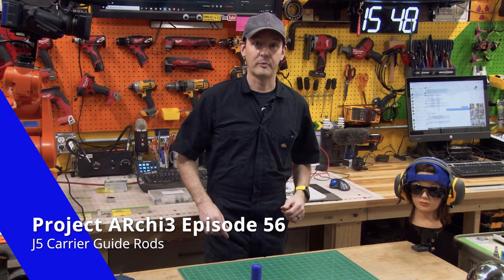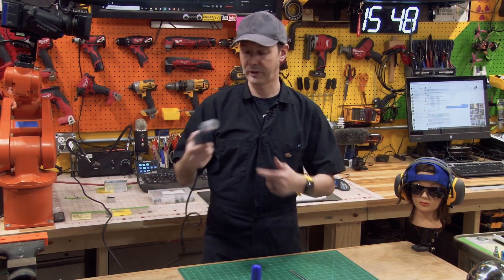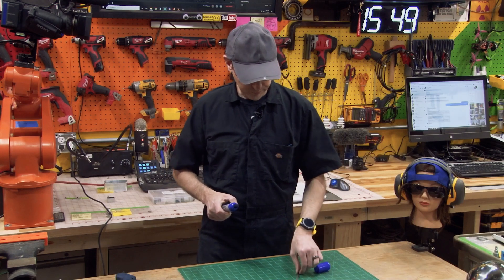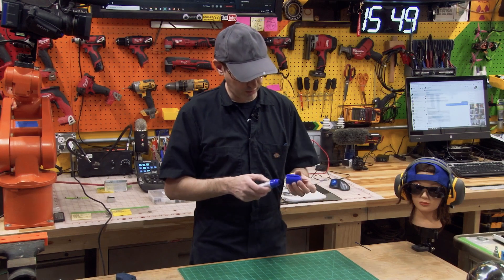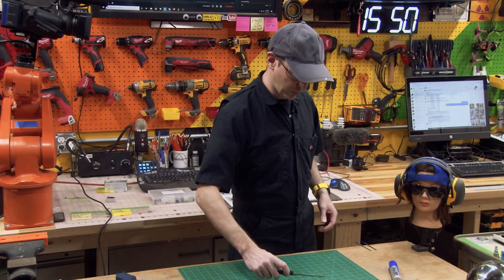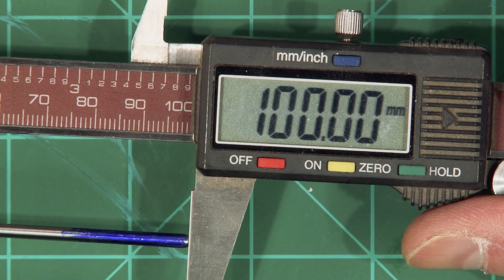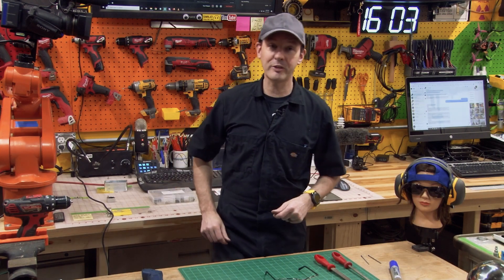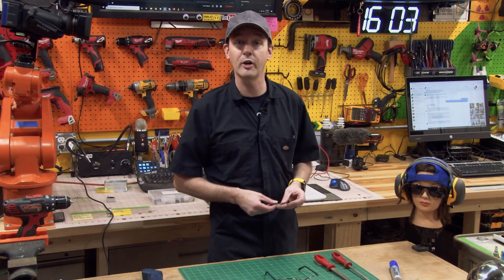Project ARchi3 Episode 56 J5 Carrier Shafts Fabrication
See a tool I feature or recceomend?